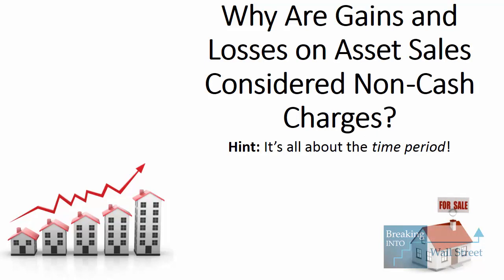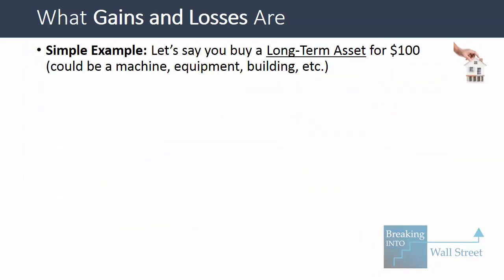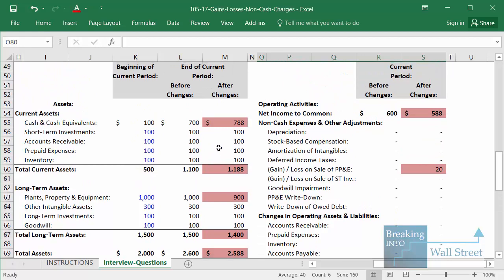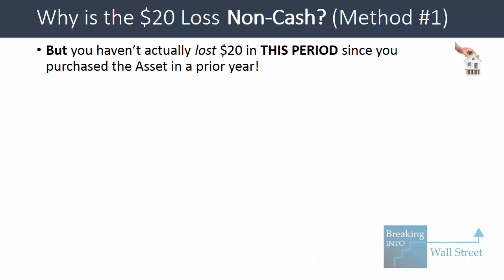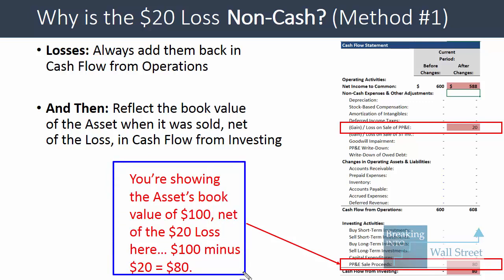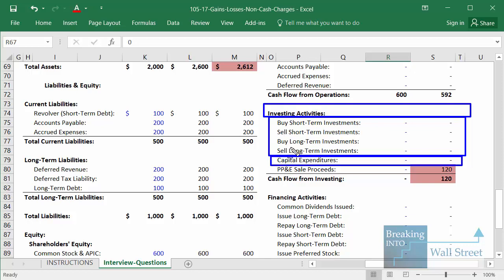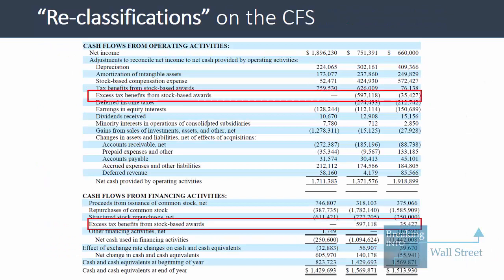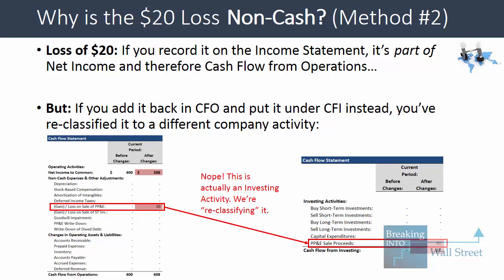Why Gains and Losses are Non-Cash Charges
In this tutorial, you’ll learn why Gains and Losses on Asset Sales are considered non-cash charges and why you subtract them out or add them back within the Cash Flow from Operations section of the Cash Flow Statement – including two ways you can think about this point.

Table of Contents:

0:59 Part 1: What Gains and Losses Are

3:01 Part 2: Why They’re Non-Cash Adjustments – Timing Differences

6:42 Part 3: Why They’re Non-Cash Adjustments – “Reclassification”

9:24 Recap and Summary

What Gains and Losses Are

Put simply, you record a Gain or Loss when you sell an Asset for a price that’s *different* from its Book Value.

In other words, it’s listed on the Balance Sheet as a $100 Asset, but you sell it for $80 or $120.

You would have to record a Loss of $20 in the first case, or a Gain of $20 in the second case.

Many companies will have a line item for Gains and Losses on the CFS, usually right below or near Depreciation & Amortization.

But why? Why do these items count as non-cash adjustments, given that the entire transaction – selling an Asset – takes place in cash?

Why Gains and Losses Are Non-Cash Adjustments – Method #1 (Timing Differences)

Gains and Losses are non-cash adjustments because they correspond to long-term Assets purchased in PRIOR periods.

In other words, if you sell a $100 asset for $80, you need to record a Loss of $20 on the Income Statement… but you are NOT literally losing $20 in cash in THIS period!

It’s only a cash loss relative to what you paid for the asset a long time ago.

But the Income Statement and Cash Flow Statement show us ONLY what is happening in THIS year, so we count this as a non-cash adjustment.

Net Income on the CFS will be lower as a result of this, so we add back the Loss (or subtract the Gain), and then show the Net Proceeds Received in Cash Flow from Investing.

So… we add back the Loss of $20 in CFO, and then in CFI, we subtract out the $20 again, and also show the book value of $100 for the Assets we just sold, so that $80 shows up in CFI.

The logic is very similar for Gains: if we sell a $100 Asset for $120, that doesn’t count as a real $20 “cash gain” IN THIS period.

It is a gain over what the company has spent previously, but all that matters is what’s on the financial statements in this period.

So you subtract the Gain in the CFO section, and then add the Gain and show the book value of the Assets sold in the CFI section, so $120 appears there.

Why Gains and Losses Are Non-Cash Adjustments – Method #2 (Re-classifications)

Another way to think about this point is that you’re really “re-classifying” Gains and Losses from Cash Flow from Operations into Cash Flow from Investing instead.

Since they don’t relate to a company’s core business operations – but rather long-term investing activities – they belong in the CFI section instead.

The Cash Flow Statement is often used to “re-classify” items into other sections; one good example is Excess Tax Benefits from Stock-Based Compensation, which are often subtracted out from Cash Flow from Operations and then put into Cash Flow from Financing.

The same idea applies here, but it’s with Gains and Losses on Asset Sales instead.